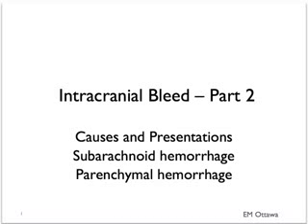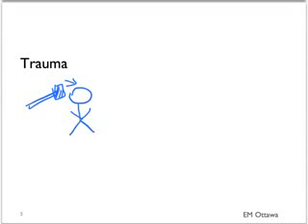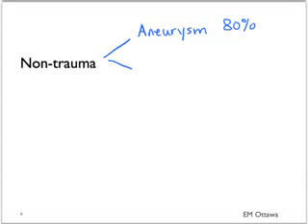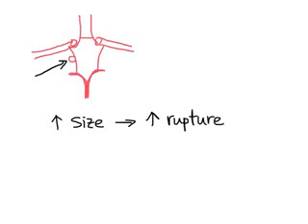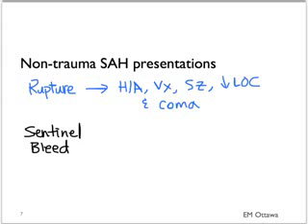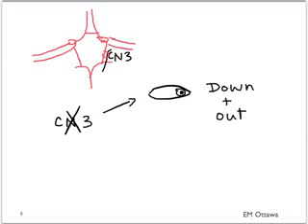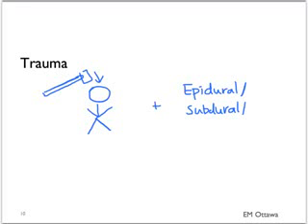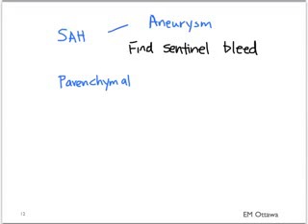Intracranial Bleeding Part 2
We discuss subarachnoid and intracerebral hemorrhage in the Emergency Departmen